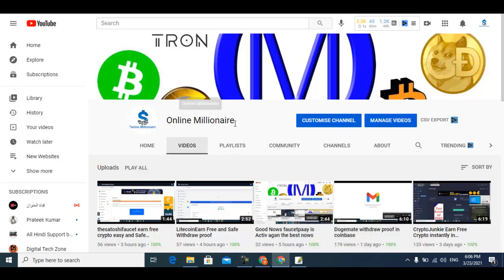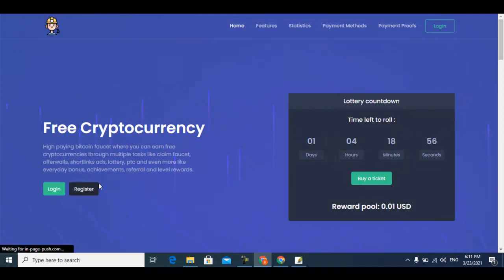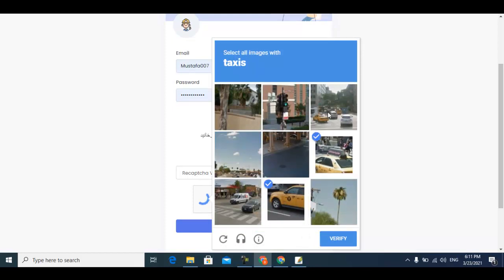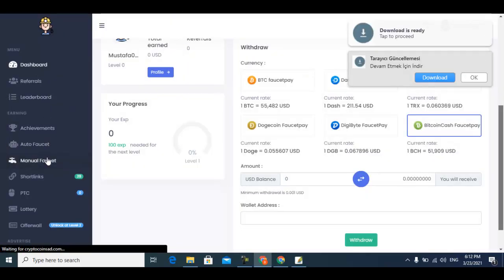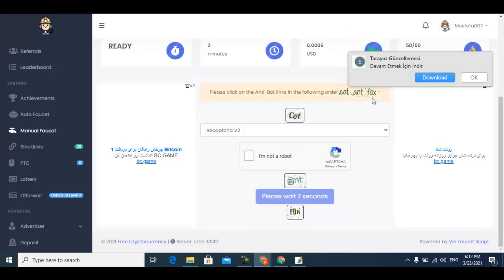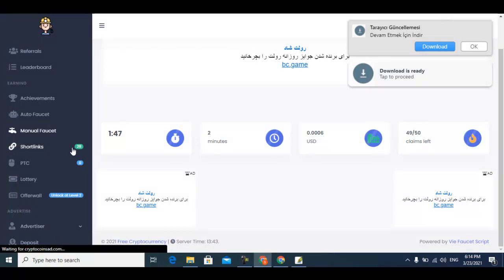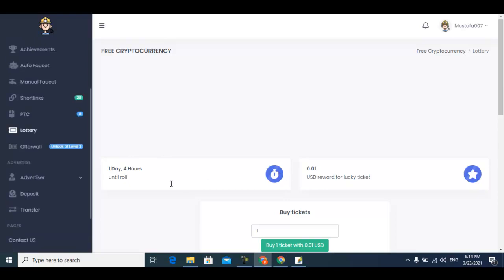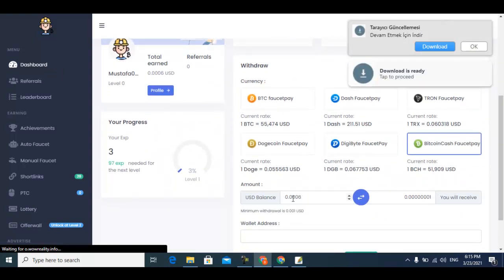RunFaucet Free Earning and Paying on Faucetpay instantly Withdraw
m.crypto.cryptocurrency.mining.bitcoin,dogecoin,litecoin,ripple,btc.eth,free
tutorial,bitooin,earn money.investing.cryptocurrencytrading.ethereum,earn
Ethdrain App
Ethdrain App Withdraw proof
Btcrewardy